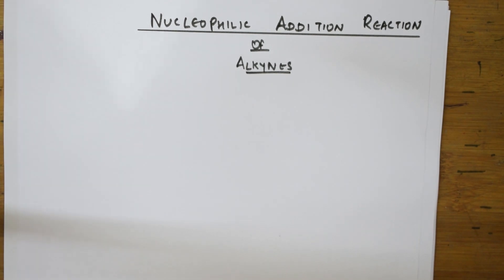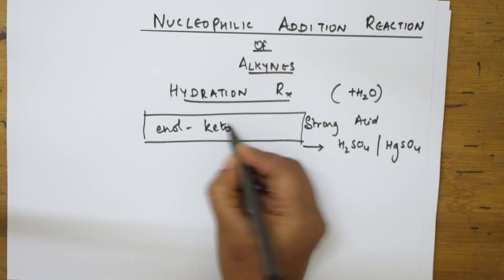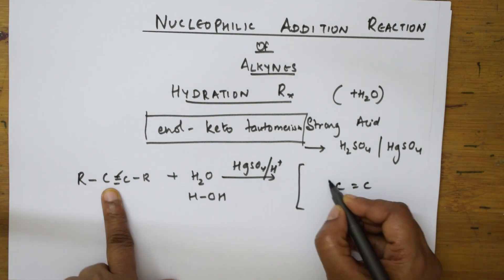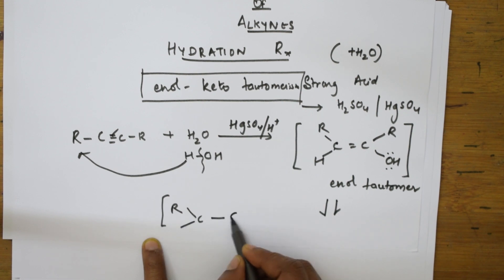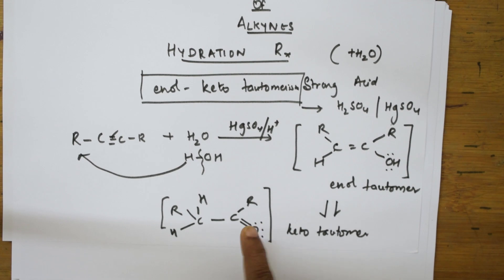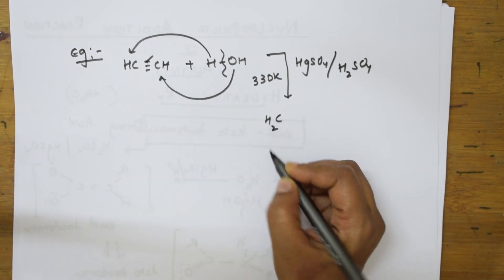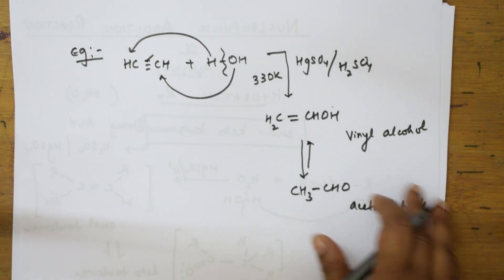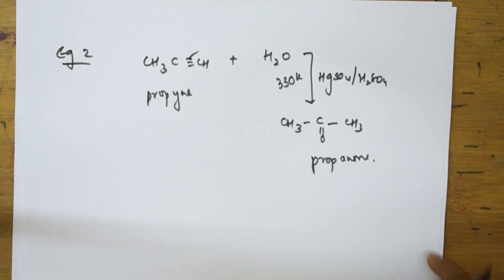40-keto-enol tautomerism|Nucleophilic Addition Reactions of alkynes|Hydration| CBSE CHEMISTRY